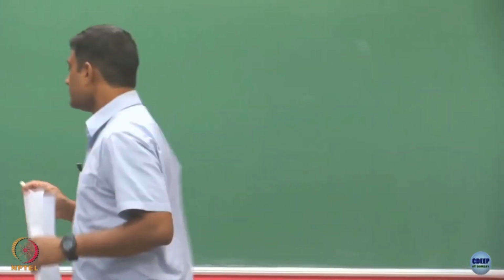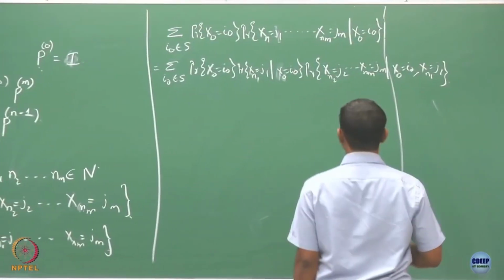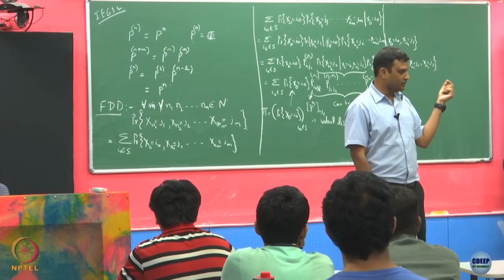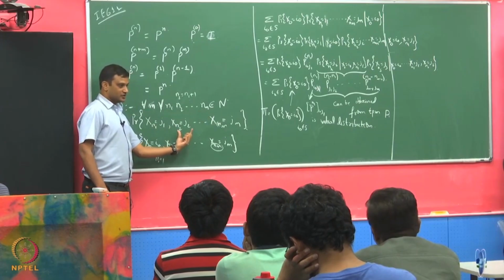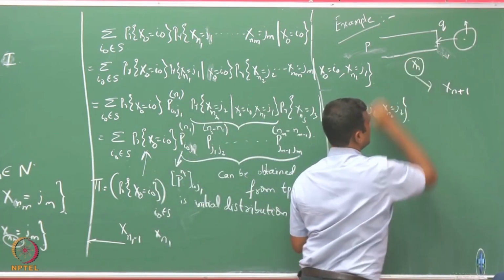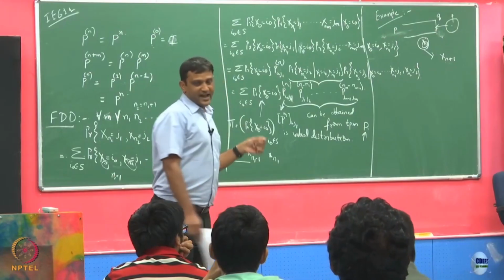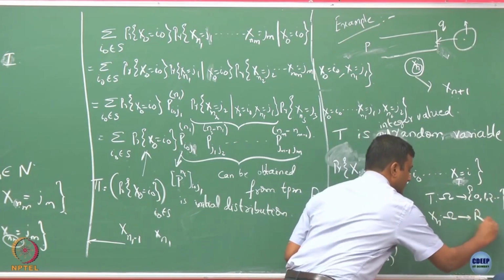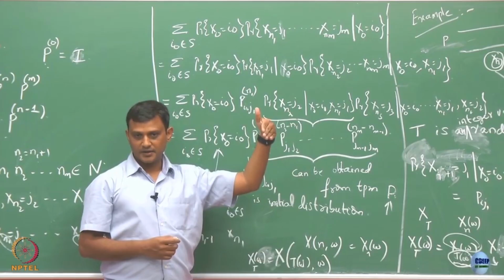Lecture 31: Finite dimensional distribution of Markov chains